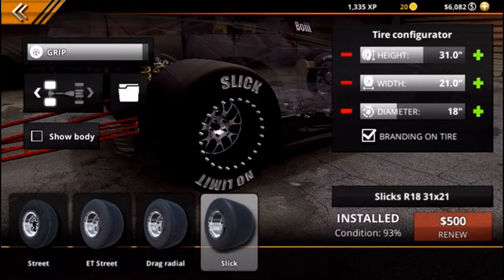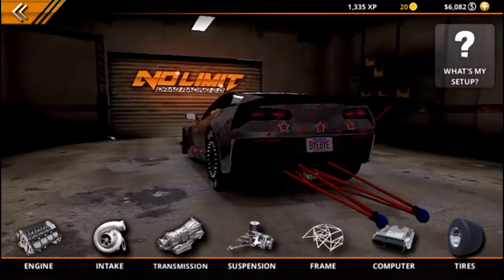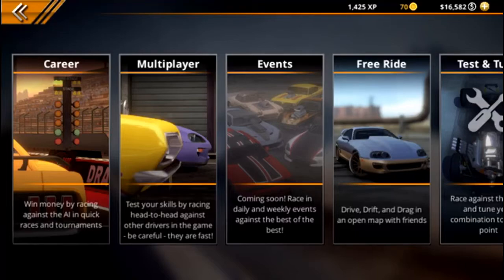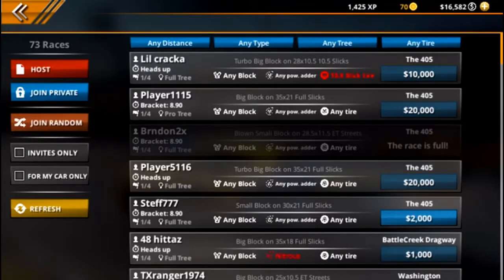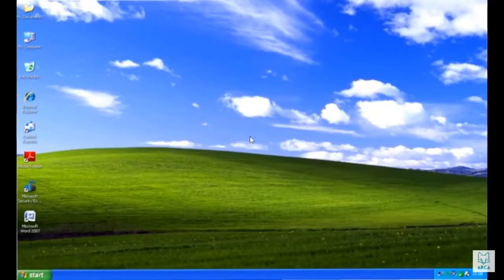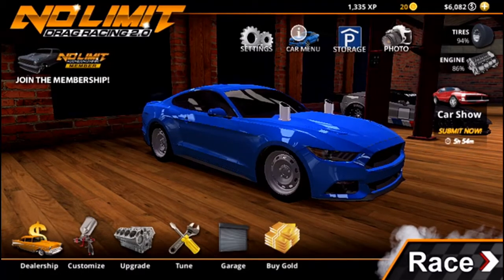Big hopes squashed | no limit drag racing 2.O Episode 2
Big video guys grab your popcorn sit back and relax an enjoy the long maybe stupid but very disappointing video lol I really hope you enjoy please remember to like subscribe and his post notifications see y’all in the next video fam 🎙😎